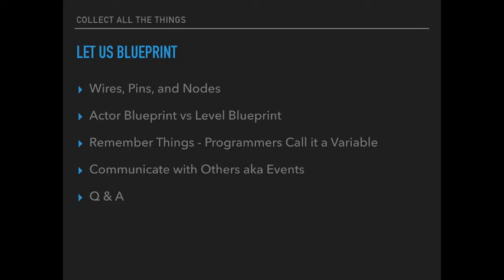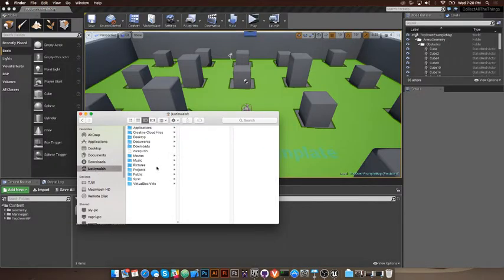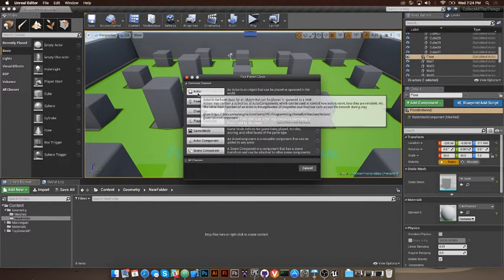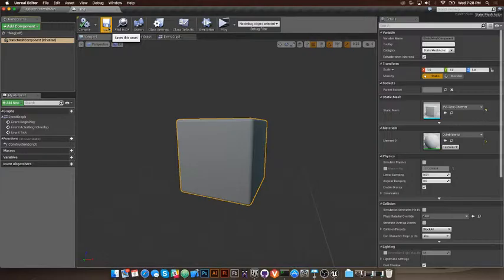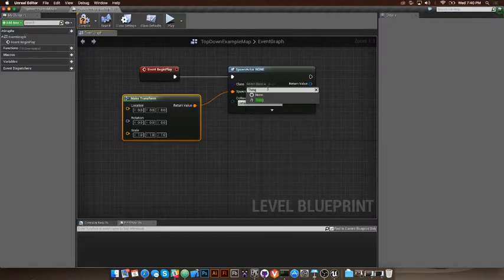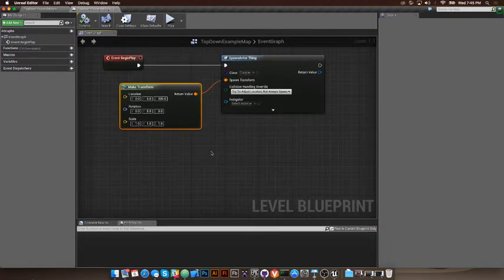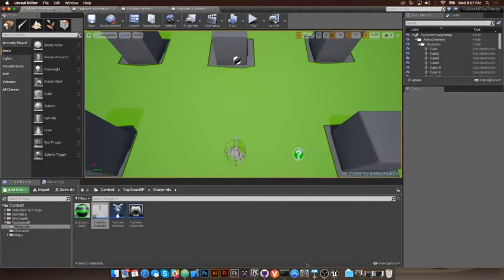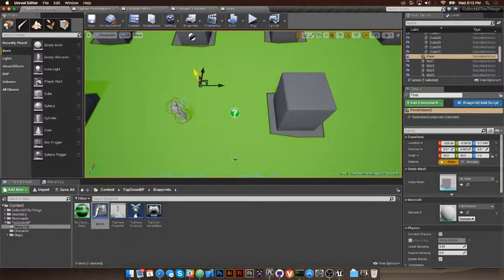Collect All The Things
An introduction to Blueprints in Unreal Engine.